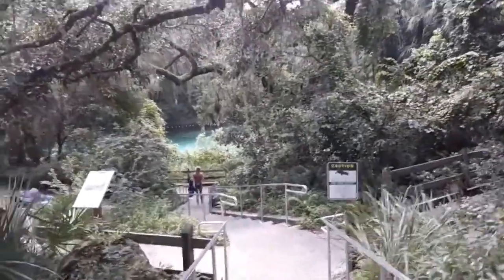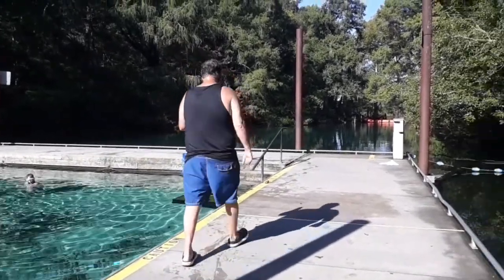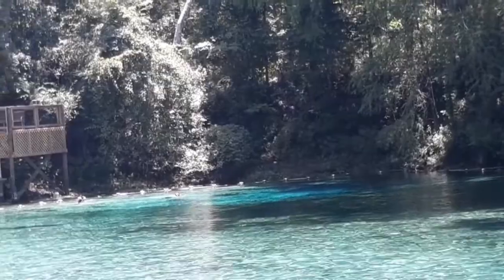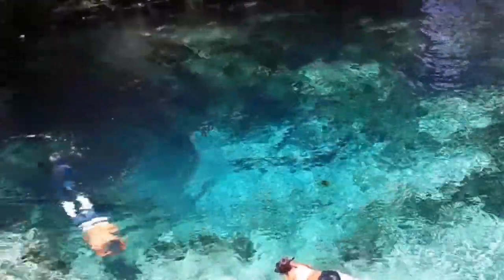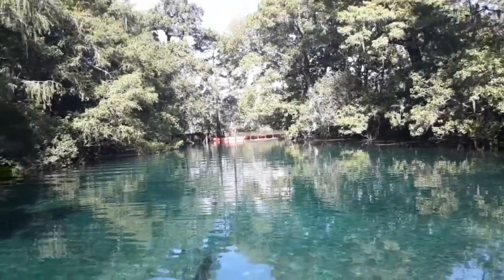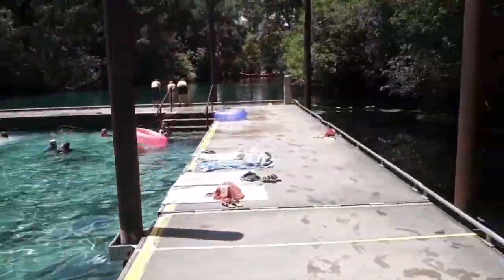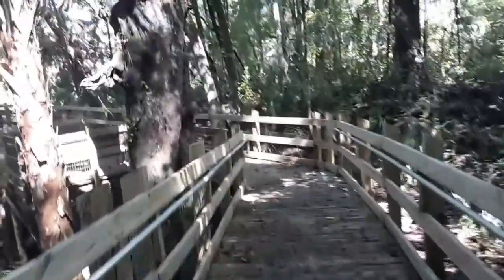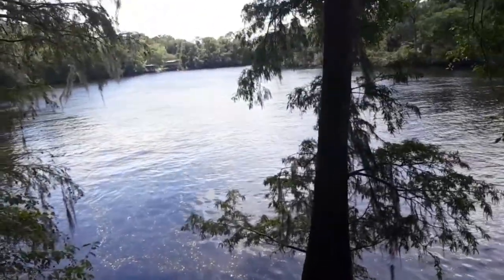Fanning Springs State Park, Florida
Nature, swimming, travel